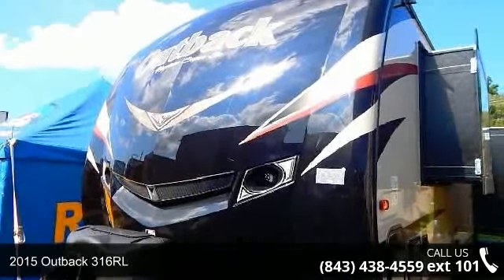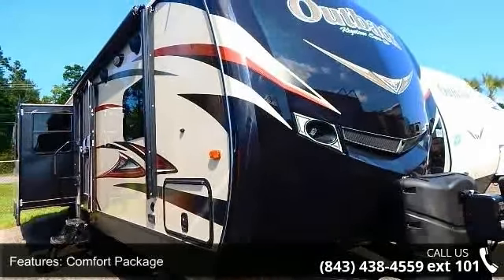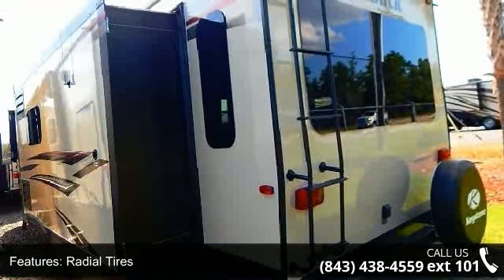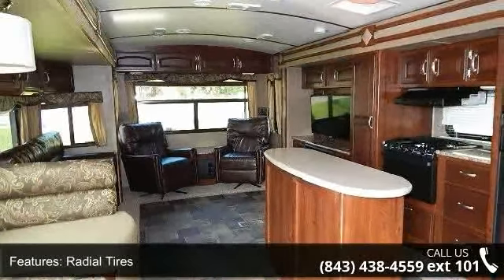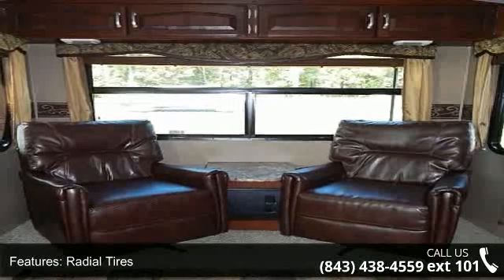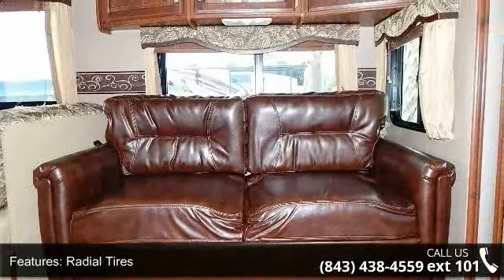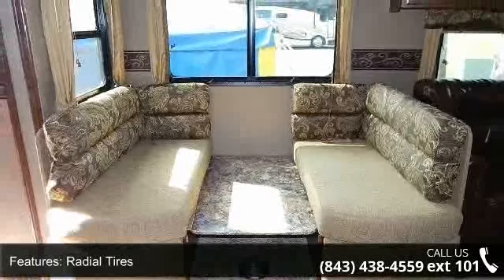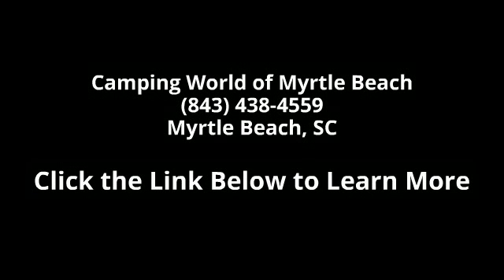2015 Outback 316RL - Camping World of Myrtle Beach - Myr...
New 2015 Keystone Outback 316RL Travel Trailer for Sale